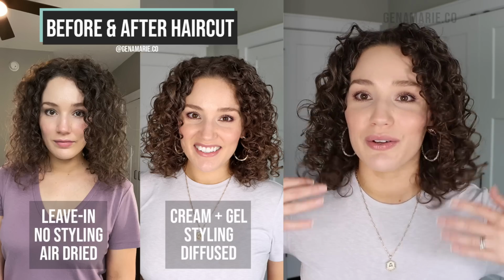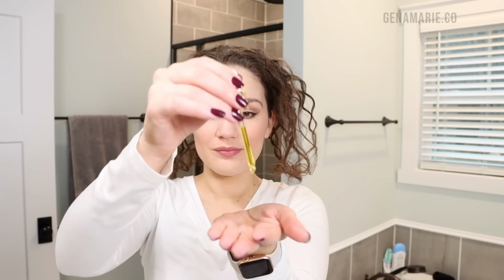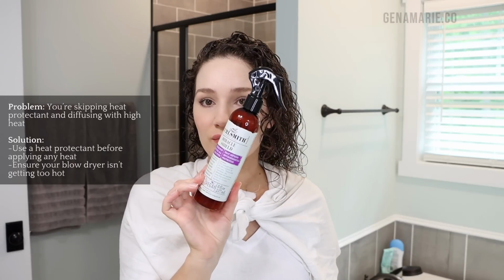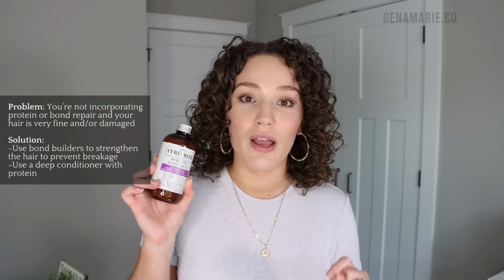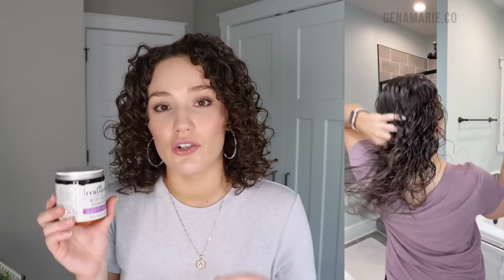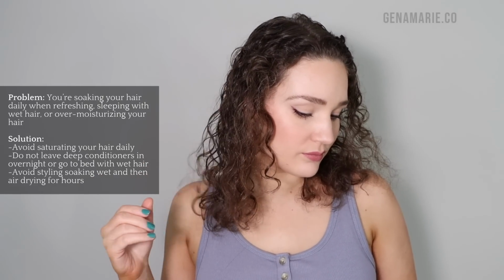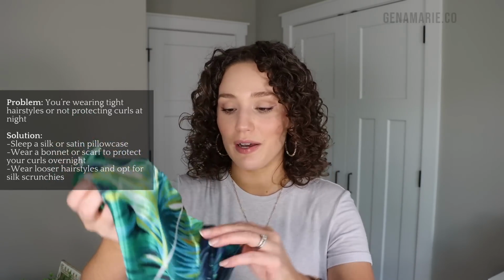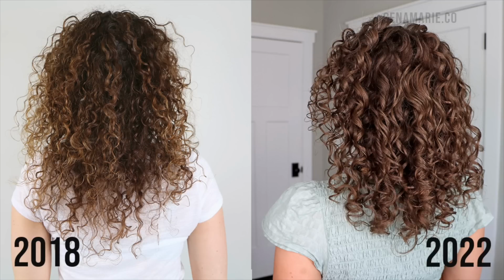6 Ways to Improve Curl Ends + How to Fix Breakage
Does it seem like your curls never appear longer? I'm sharing all the causes of poor length retention, how to prevent breakage & damage, and how to maintain healthy ends by properly incorporating protein.
Get a free Curlsmith Strength Recipe product with any orders $30+. Sale ends May 15th, 2023.

➜TIMESTAMPS
0:00 Intro
1:11 Difference between hair growth & length retention
3:51 Split ends
8:30 Heat protectant & diffusing
11:39 Bond builders & protein treatments
15:31 Water damage
19:52 Tight hairstyles & sleep protection
22:07 Curl pattern has gotten tighter
25:17 Poor hair growth
26:16 Outro

Emails are sent 1x per week and include a copy of my latest blog post.

➜HAIR TYPE
• 3A-3B curls
• High porosity
• Medium to coarse texture
• Low density